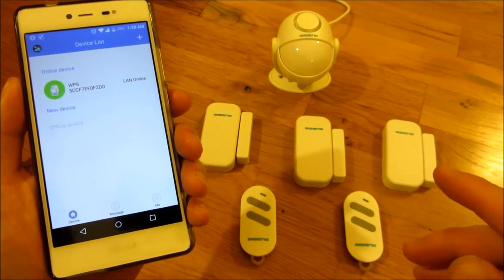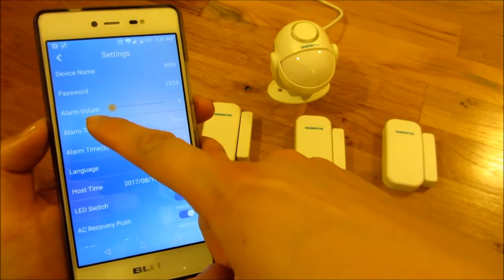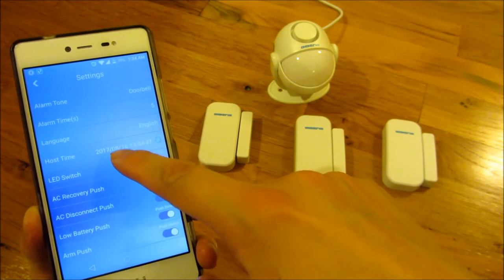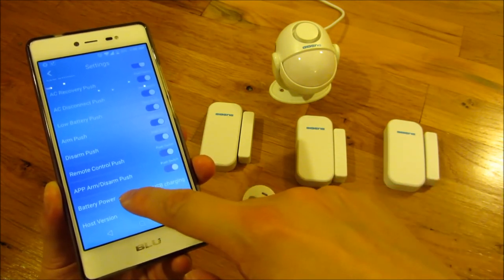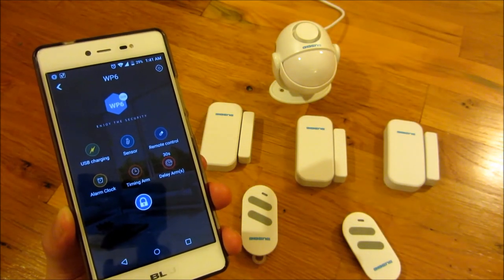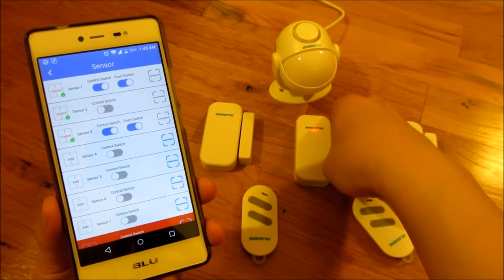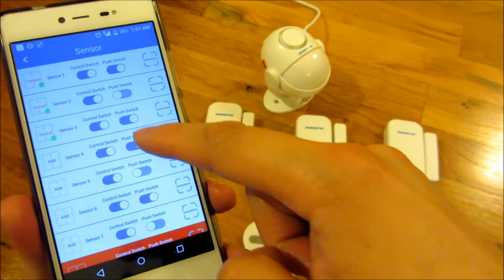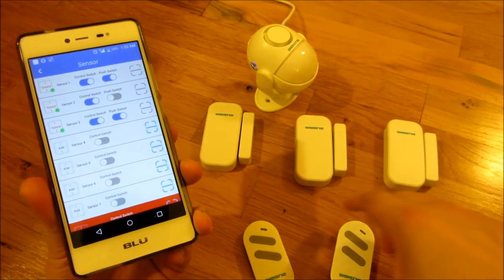BIBENE WiFi Home Security | WP6 Android Smart App Features Demo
Amazon BiBene WiFi Security
Amazon 3M Command Strips
Amazon 23A 12v Battery

BiBene WiFi Home Security System Kit
WP6 Android Smart App Demo

BIBENE WIFI Home Security Alarm System DIY KIT with Easy App, 2-in-1 PIR Main Panel, Wireless Burglar Alert Security System for IOS Andrioid with PIR Motion Sensor,Door window Sensor